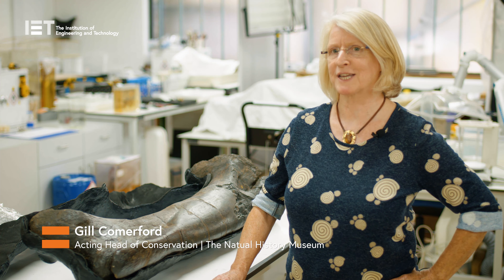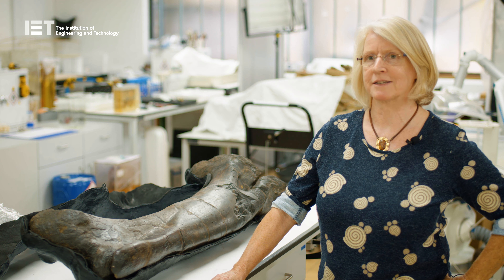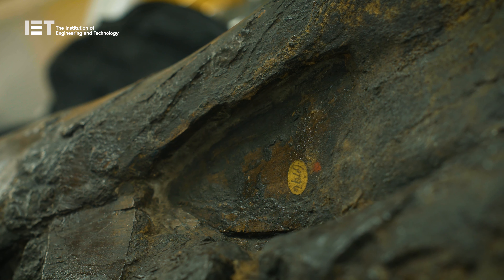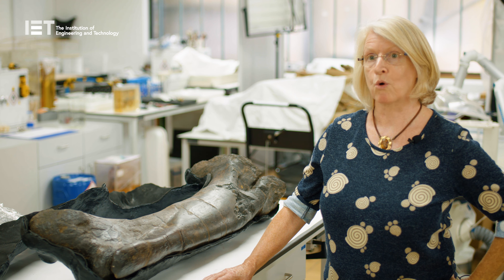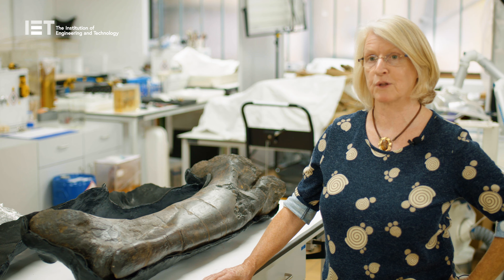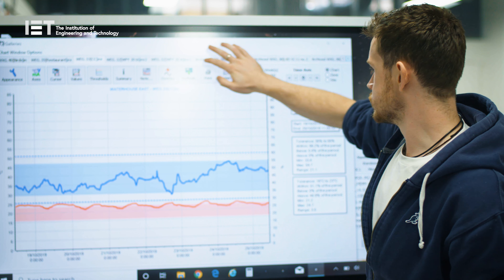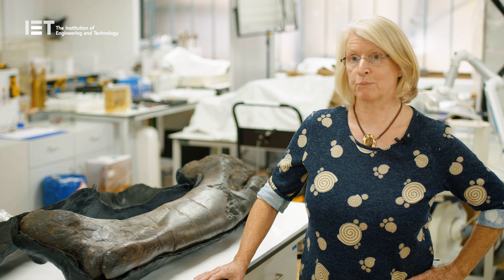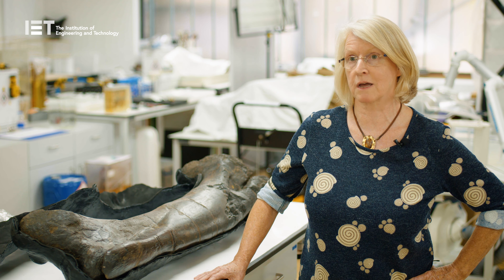In Conversation with Gill Comerford of the Natural History Museum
Gill is the lead for Preventive Conservation at the Natural History Museum, with an interest in developing strategies to reduce rates of decay in Natural History collections. She manages the multi site telemetric monitoring system that is capable of measuring a variety of parameters including temperature, relative humidity, lux, UV, power, freezer temperature, oxygen and organic pollutants.

Gill is keen to incorporate sustainable methods into all aspects of the NHM conservation effort and manages a team of Conservators that have a wide ranging set of skills from Conservation Science to Integrated Pest Management.